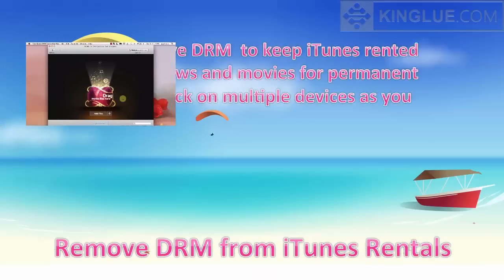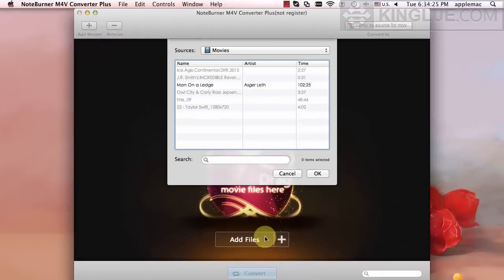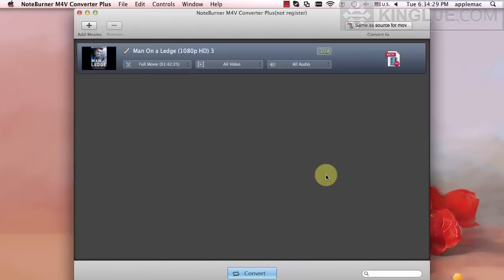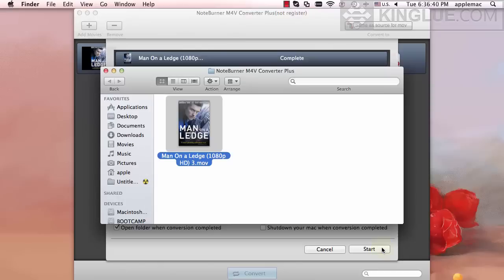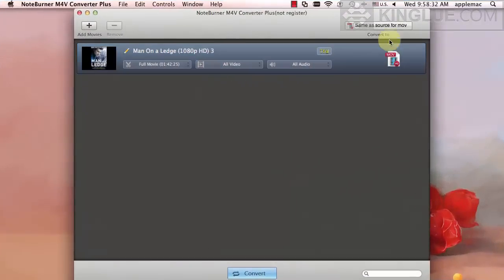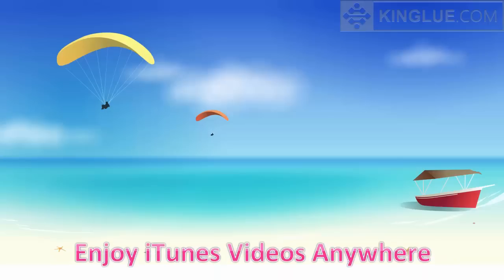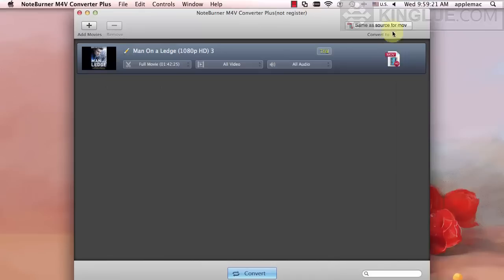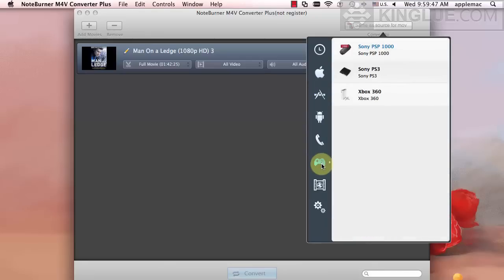[iTunes DRM Removal] Introducing M4V Converter Plus for Mac (The Latest Version)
iTunes purchased and rented M4V videos are under DRM protection so that you can't play them on non-apple devices. Moreover, the rentals will expire in 24 hours, once you have watched it.

M4V Converter Plus works well on removing DRM from iTunes movies and TV Shows. It also enables you to convert M4V to many other video formats. With it, you can enjoy your purchased and rented movies anywhere as you like.